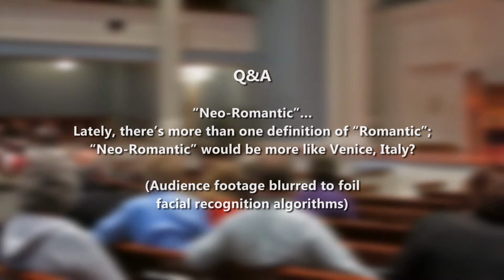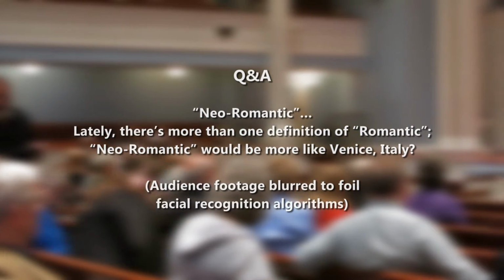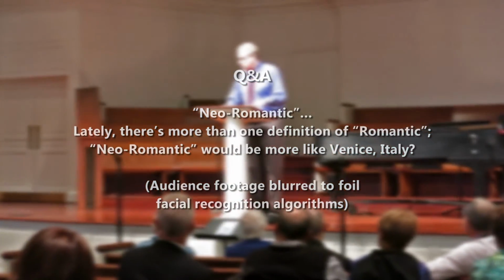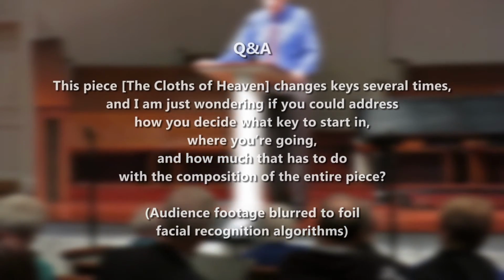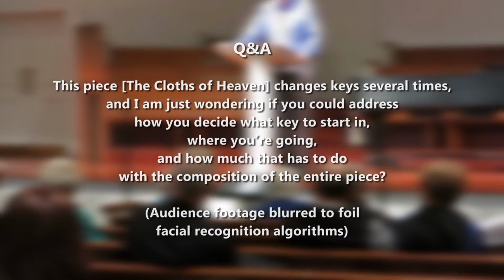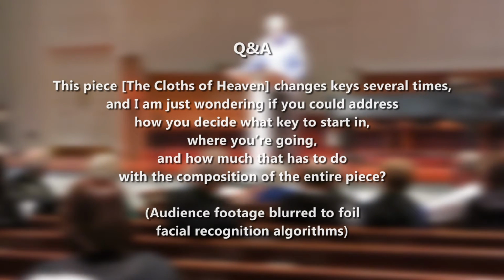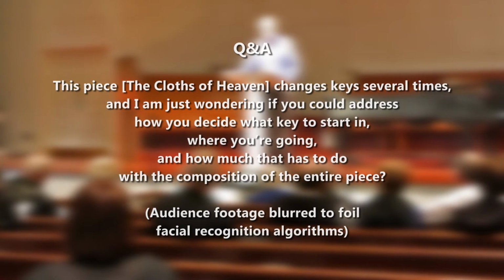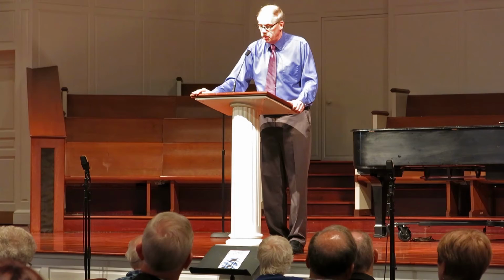René Clausen on composition, The Cloths of Heaven (GEWC 2016) (Segment 3)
Segment 3/3 of a 51-minute talk* given by René Clausen on his background and compositional process, especially as related to “The Cloths of Heaven,” a work commissioned by the Glen Ellyn-Wheaton Chorale and performed in its world premiere on 06-07 May 2016 at College Church, Wheaton, IL. (See also the YouTube video of “The Cloths of Heaven” world premiere.)

(*Talk split into three segments due to HD file sizes.)

René's talk and comments all used by permission.

For more information about the Chorale, please visit gewchorale.org.

For more videos of the Chorale, please visit “The Glen Ellyn-Wheaton Chorale” and “MHP777” YouTube channels.